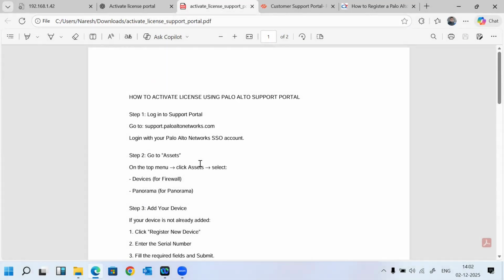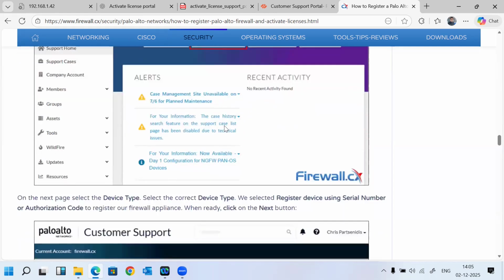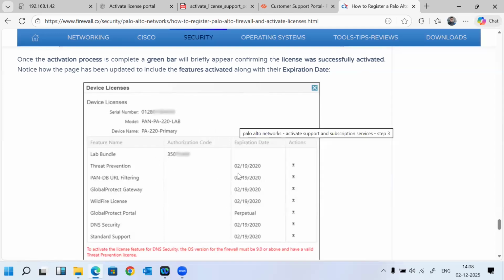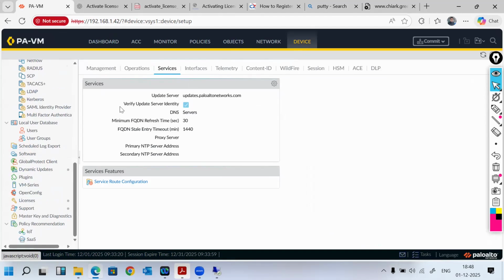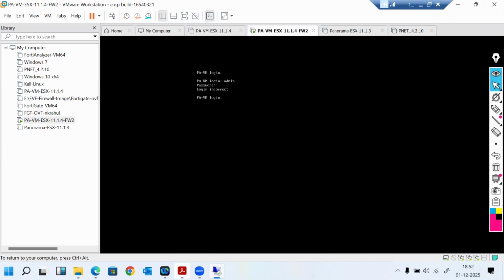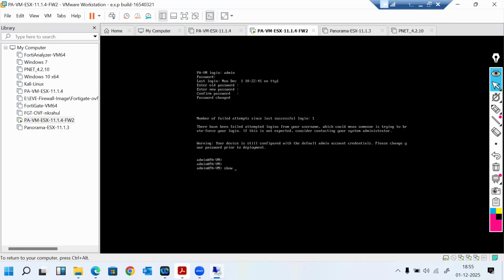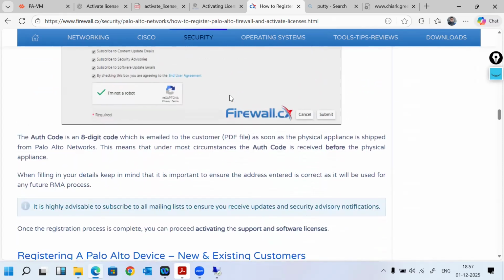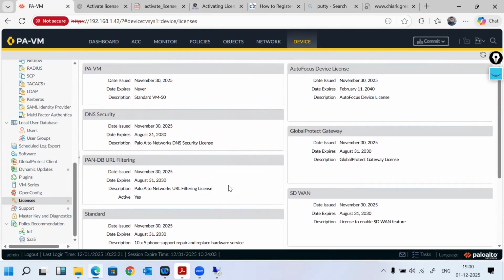How to Activate Palo Alto Firewall License